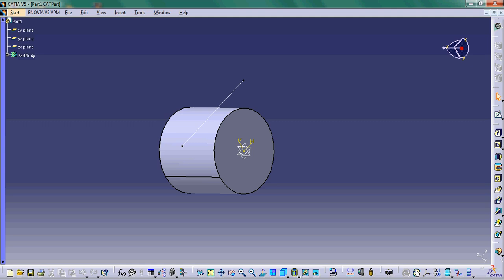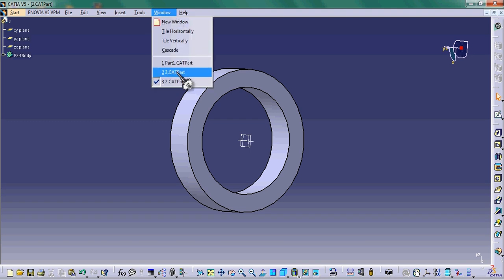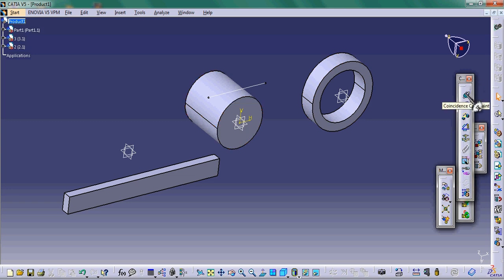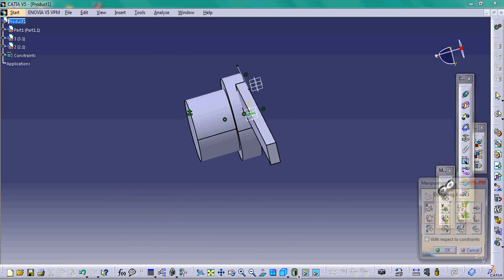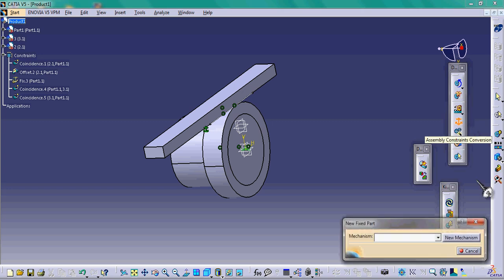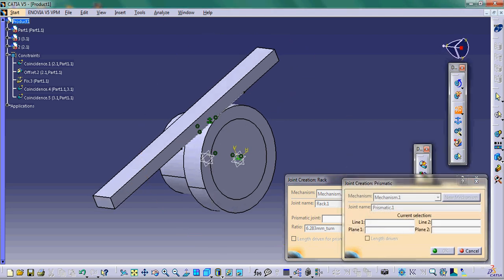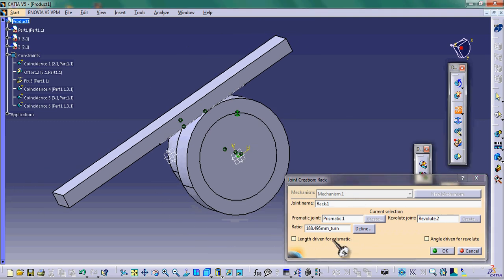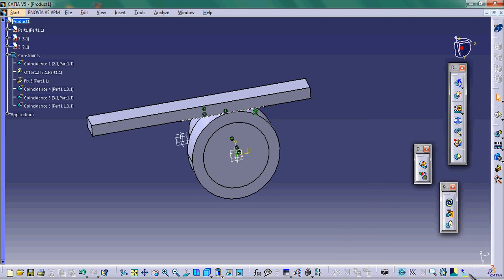Rack Joint Complete Tutorial in CATIA V5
This tutorial will demonstrate how to make a rack joint in CATIA V5.